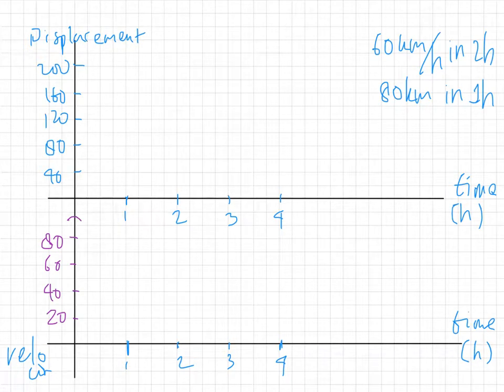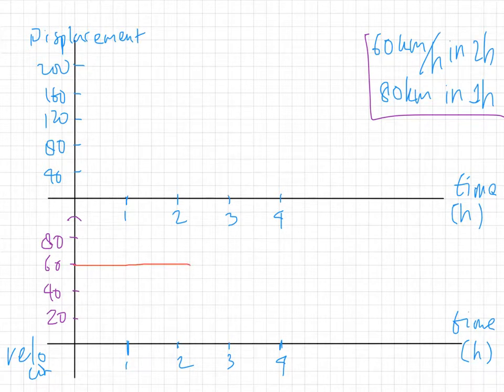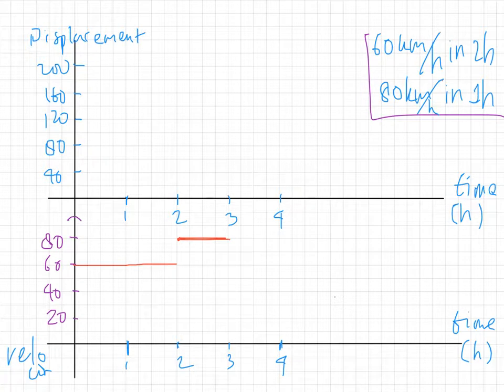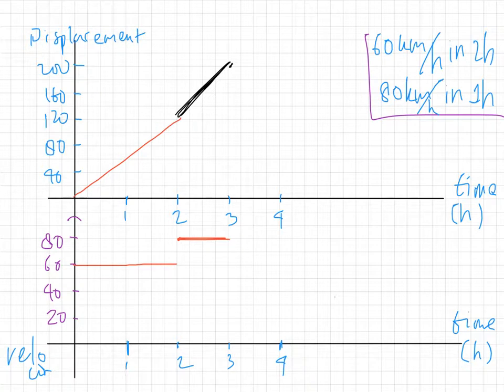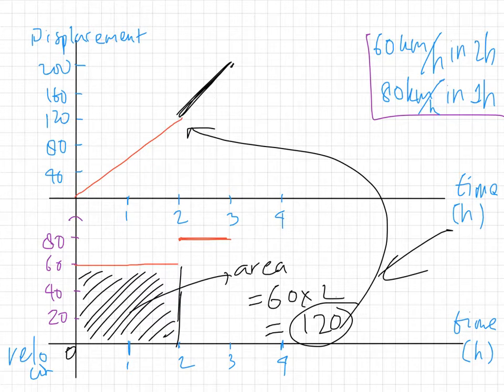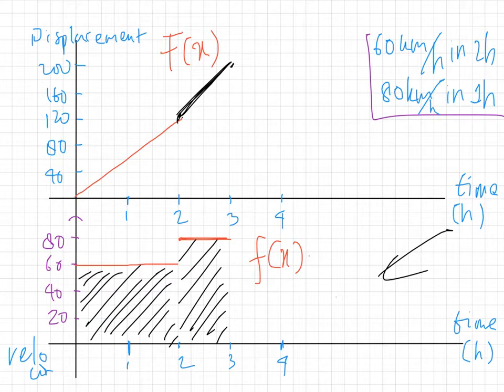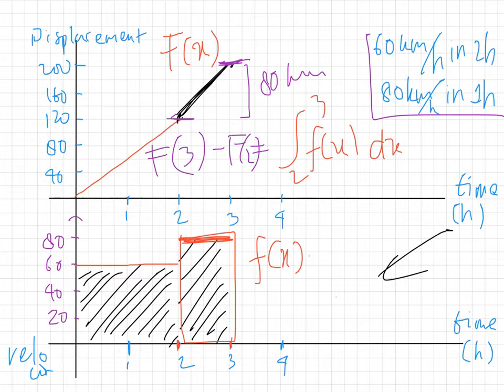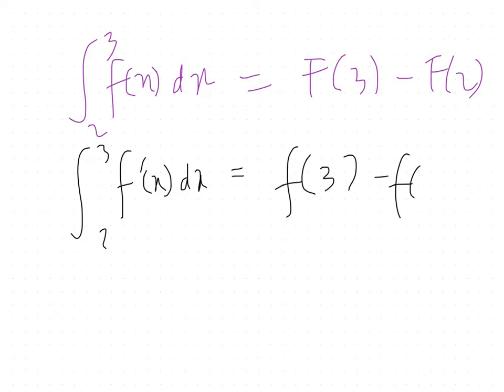Understanding integration using displacement & velocity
Trying to make sense of what integration actually is by using the relationship between displacement and velocity (visually).

This video was actually made to help my students to look into the heart and connection of differentiation and integration.

*Sorry for the low quality.